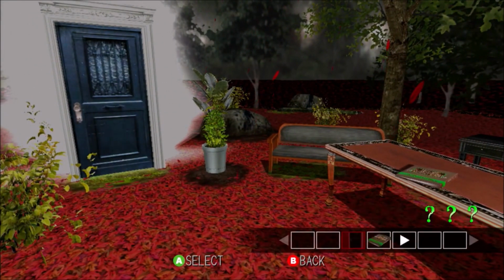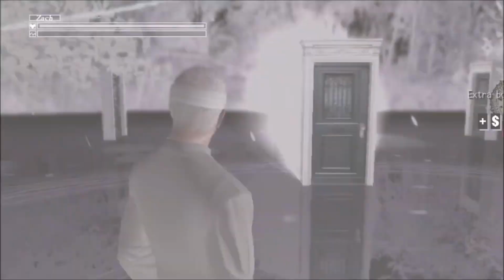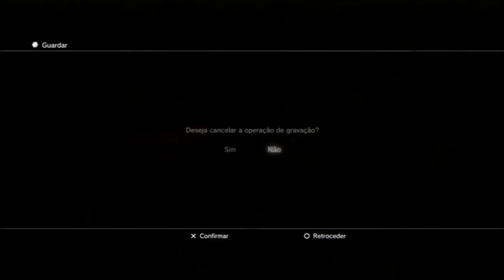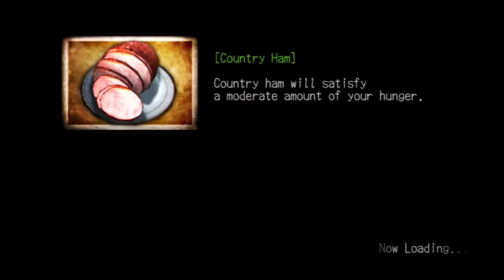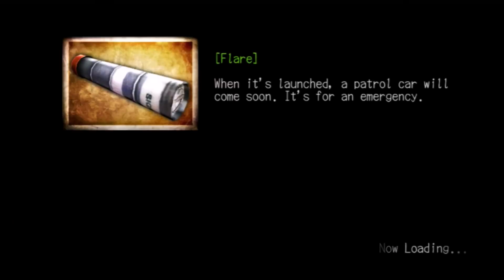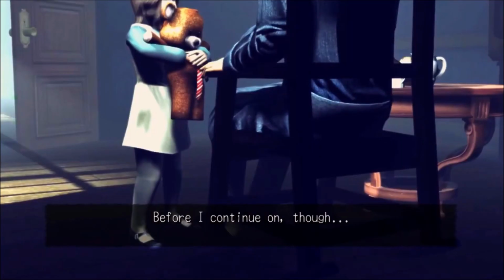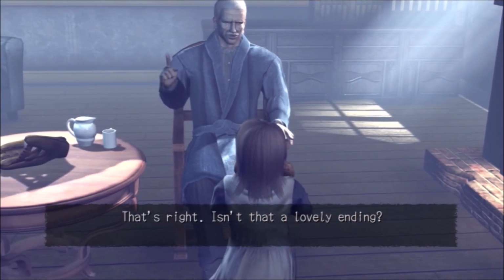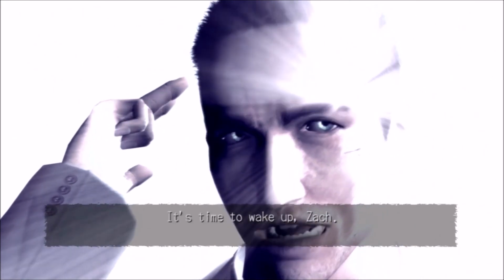SCWRM Plays Deadly Premonition Part 36 - The Extras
After checking a bit what else the game has to offer for completion's sake, let's take a look at what it could have been with the original trailer, as well as the dreaded Director's Cut released a few years later and that made more problems than it solved.
See you for the sequel.

Deadly Premonition is played by Pedro.